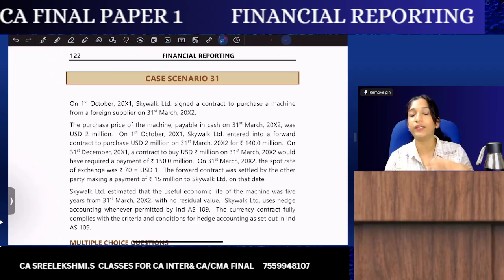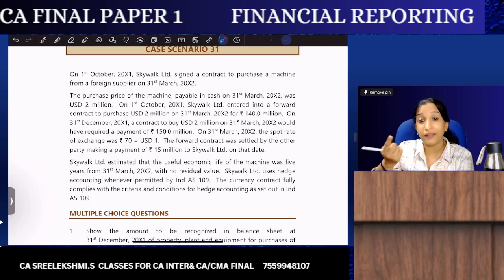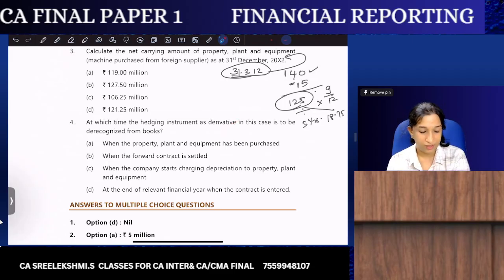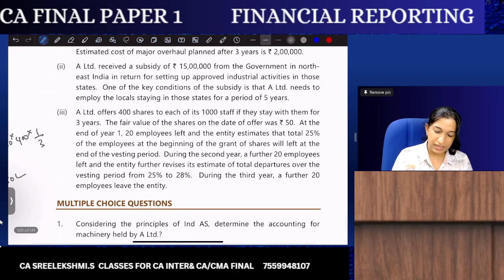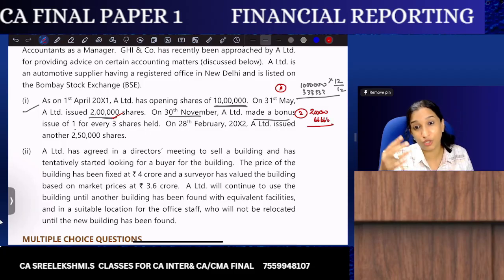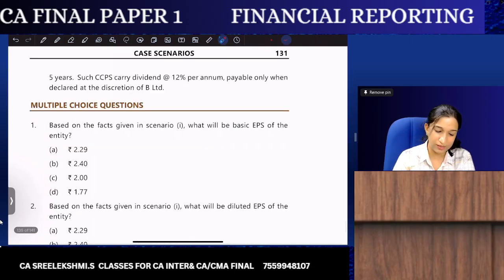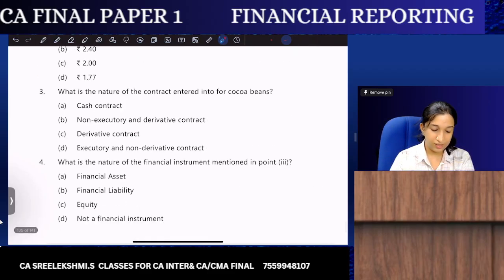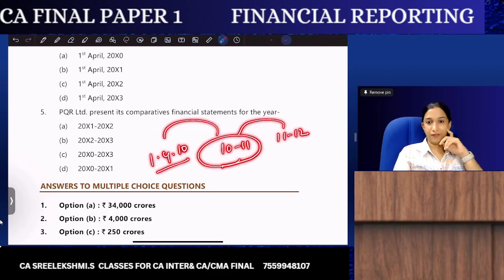CA FINAL FR | QUICK DISCUSSION OF CASE SCENARIO 31-35 | No concepts/provisions explained| MCQ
Dear students, all the case scenarios are discussed in 7 videos ..
There is no concepts/provision discussions